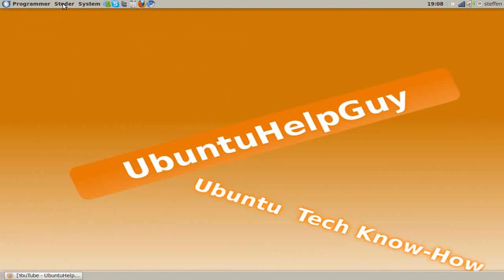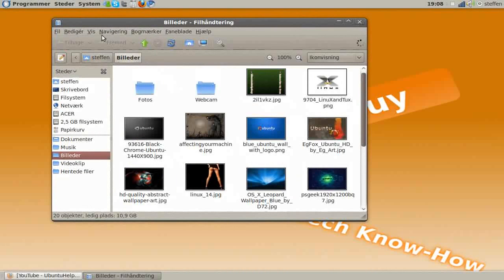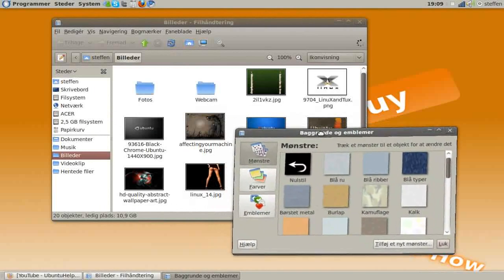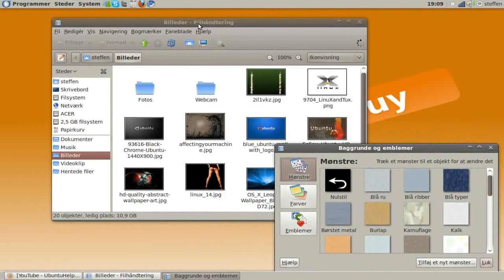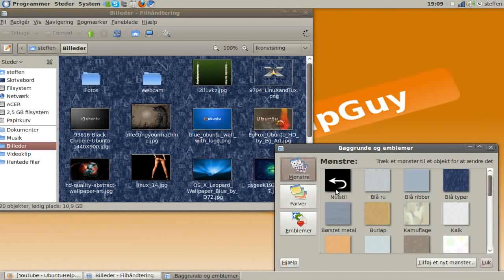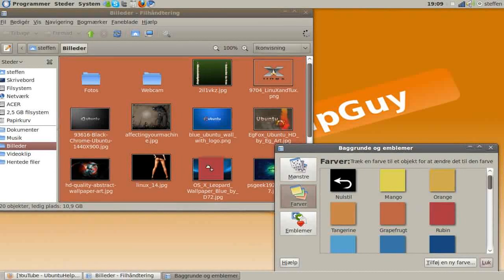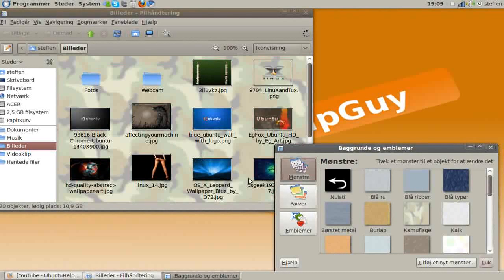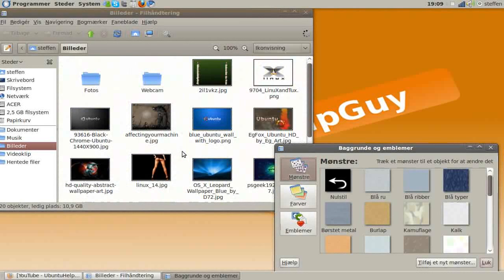Change Folders Background in Ubuntu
This is a little tip, where you can change the background in your folders. There are many different patterns and colors, so go play around with this.